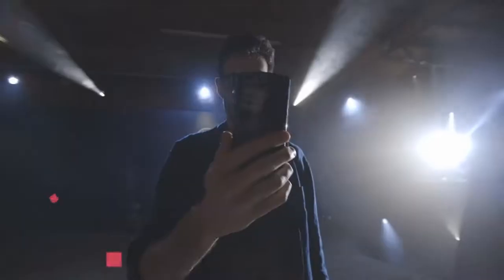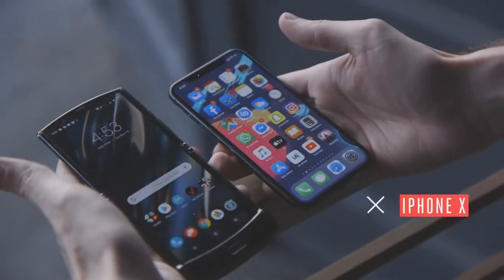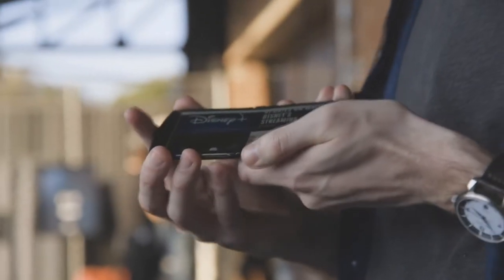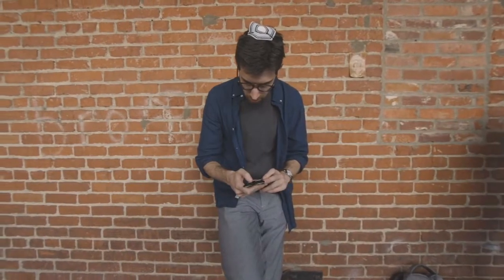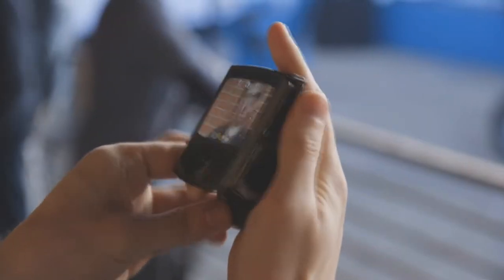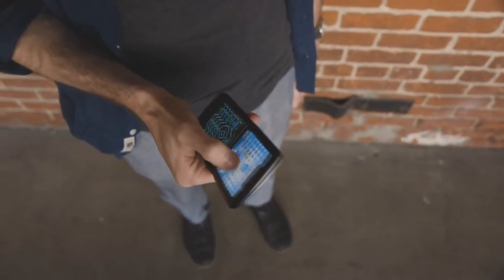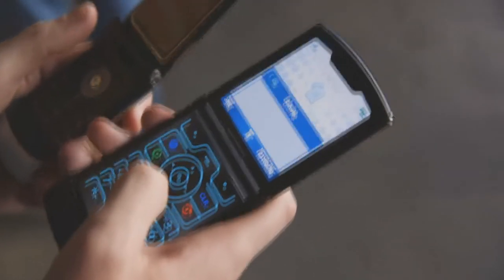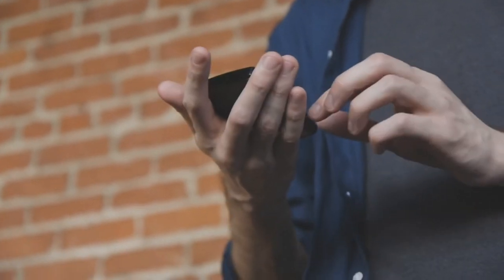Moto Razer 2019 foldable phone Full Review The Return of a Folding Icon! We ACTUALLY Want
Motorola Razr (2019) is powered by a 2.2GHz octa-core Qualcomm Snapdragon 710 processor. It comes with 6GB of RAM. The Motorola Razr (2019) runs Android 9.0 Pie and is powered by a 2510mAh non-removable battery. The Motorola Razr (2019) supports proprietary fast charging.